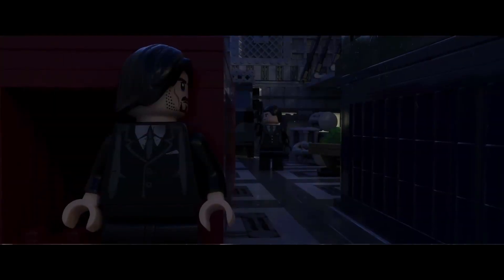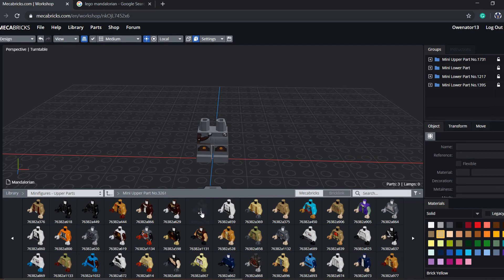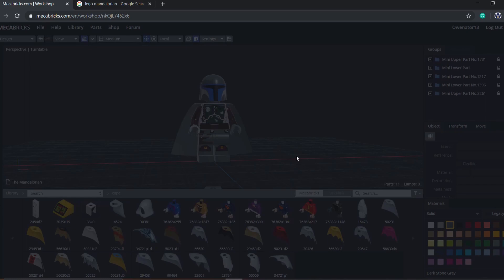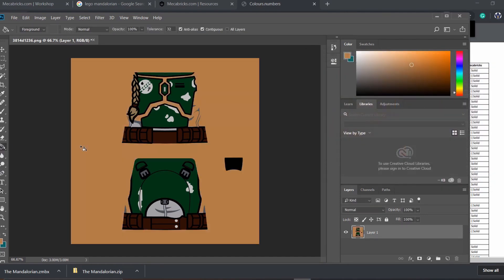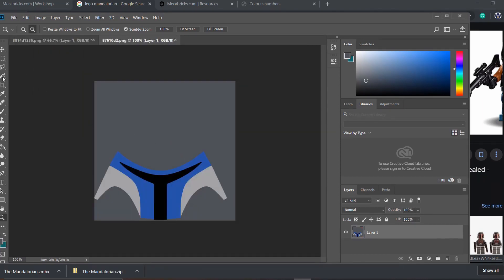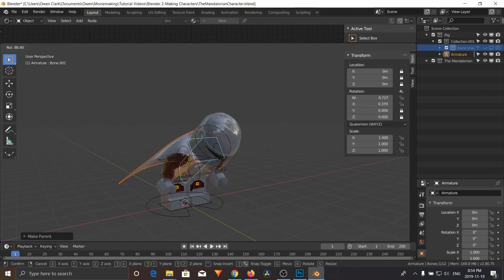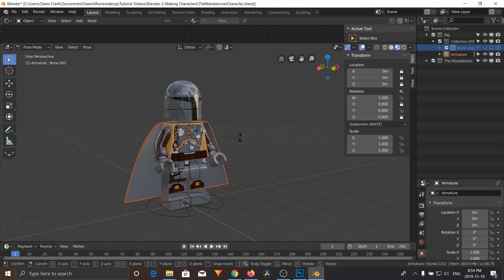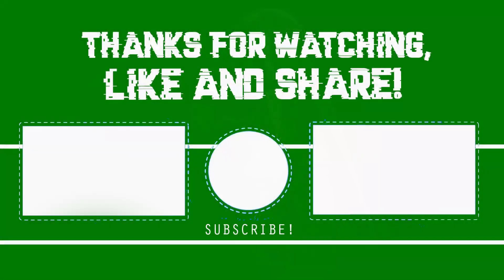Making LEGO Animations in Blender - Part 2 | Character Design and Rigging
Welcome to part 2 of my LEGO animations in Blender tutorial series where we dive into character design and rigging for animation.

Throughout this series we will go through the entire process of making a scene.